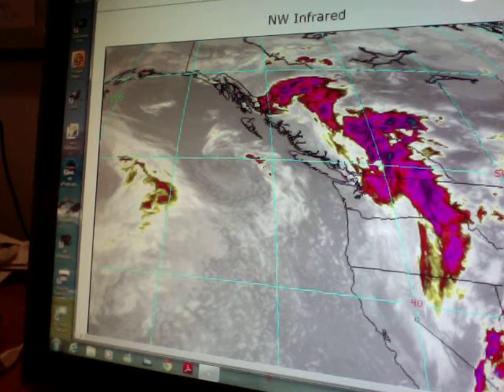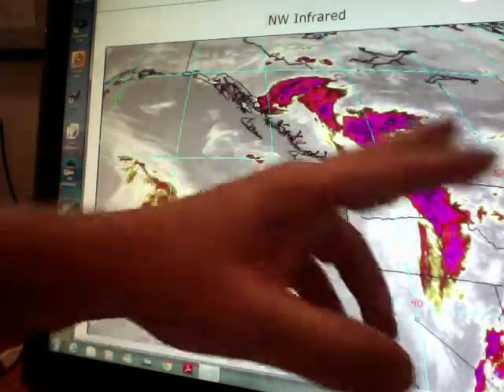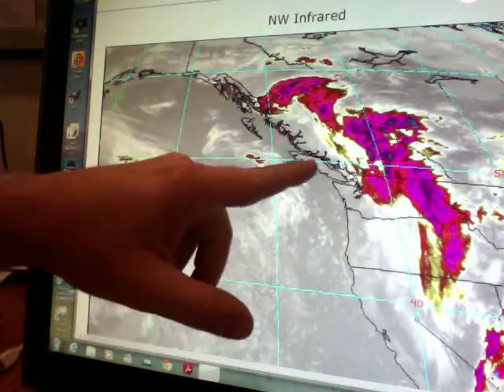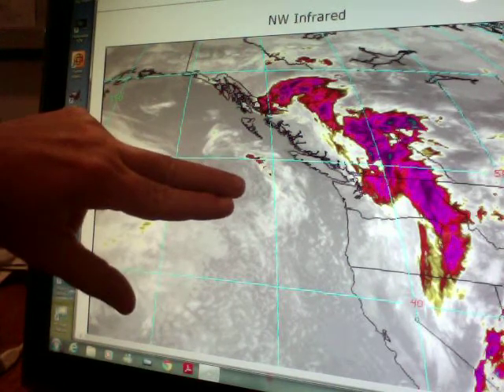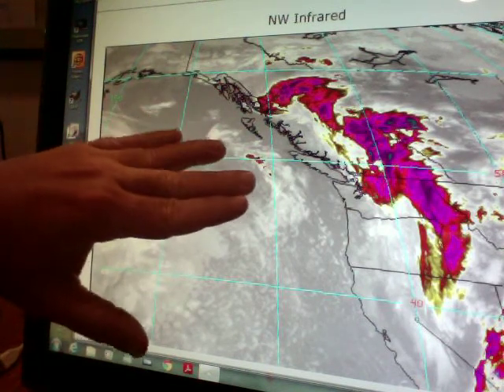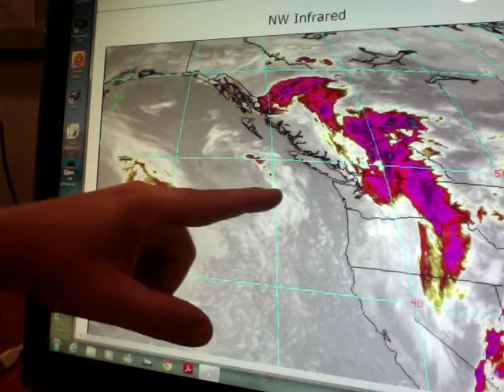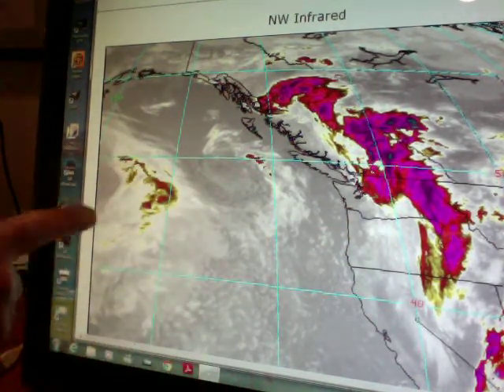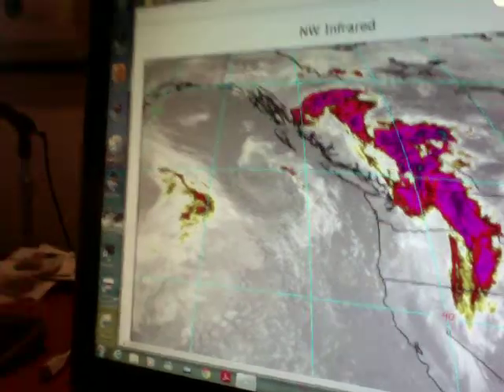Tuesday 8:00 a.m. PortlandWeather.com